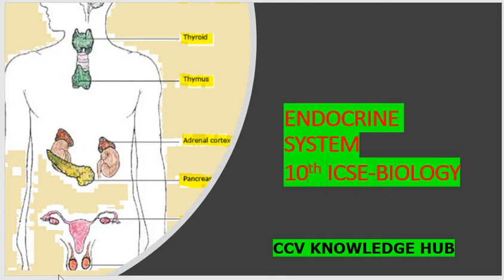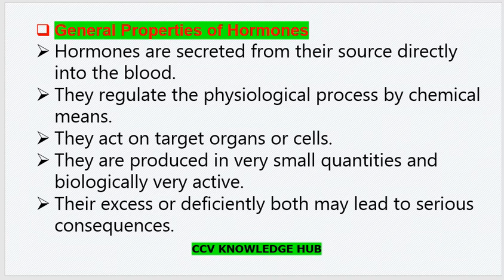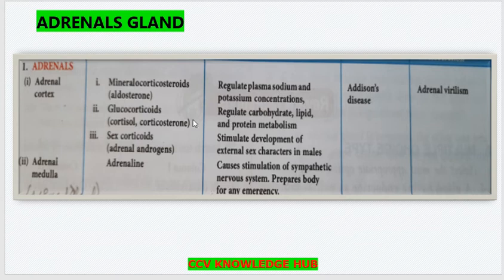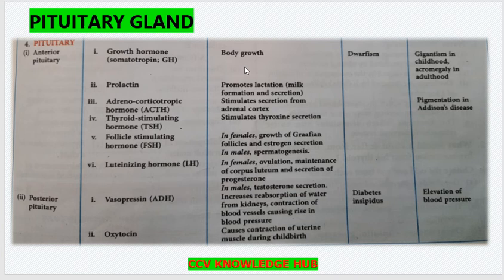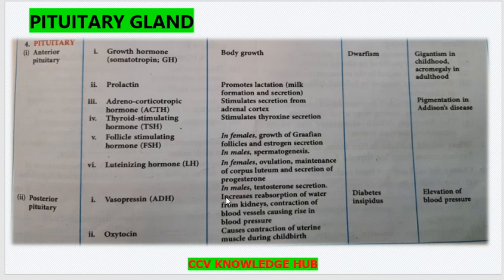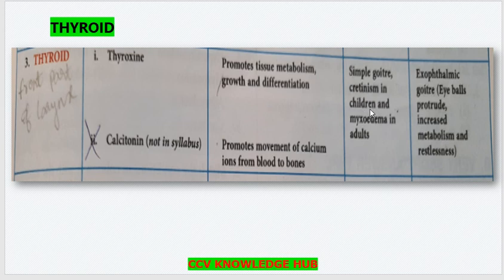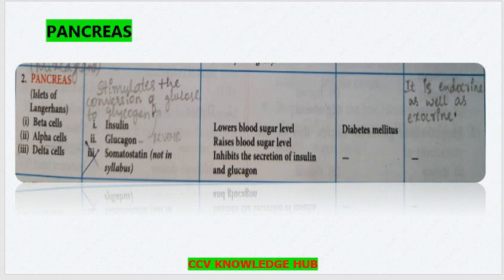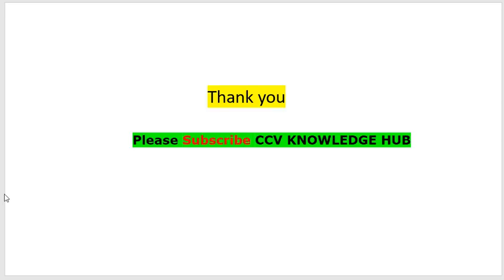ENDOCRINE SYSTEM 10th ICSE-BIOLOGY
FOUR MAJOR ENDOCRINE GLANDS
1) ADRENALS
2) PITUITARY GLAND
3) THYROID
4) PANCREAS